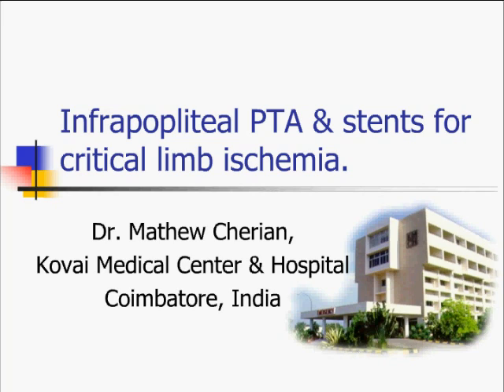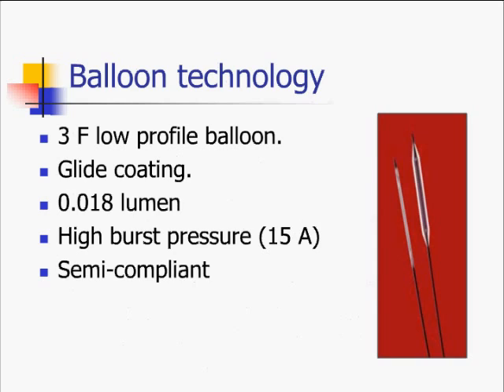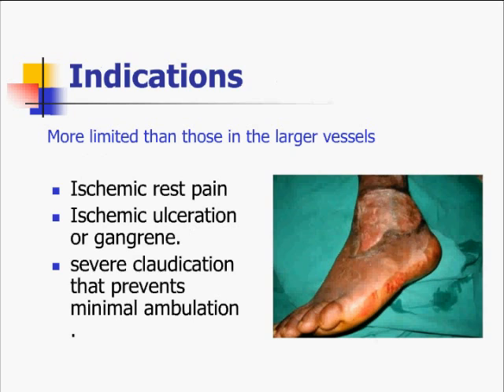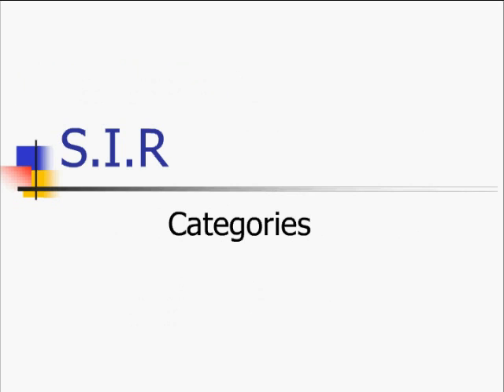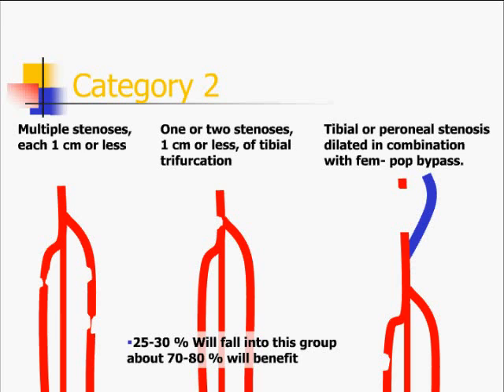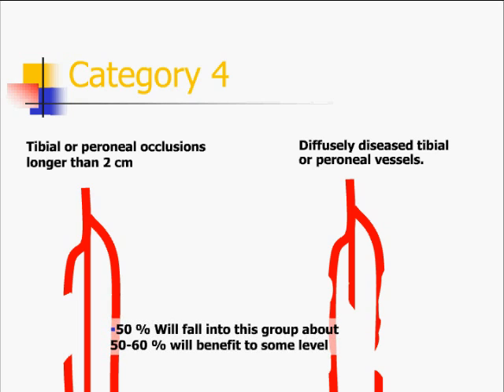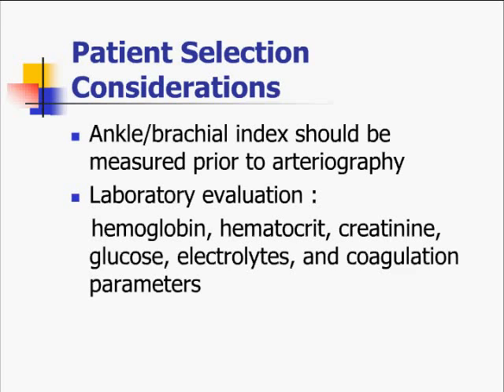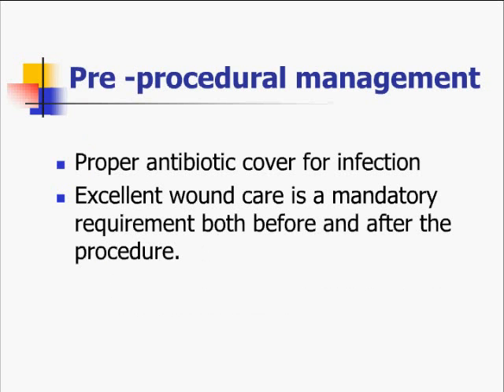Infrapopliteal PTA & stents for critical limb ischemia -Part1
Infrapopliteal PTA & stents for critical limb ischemia